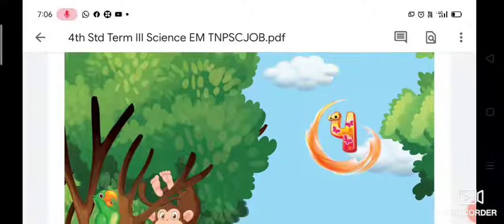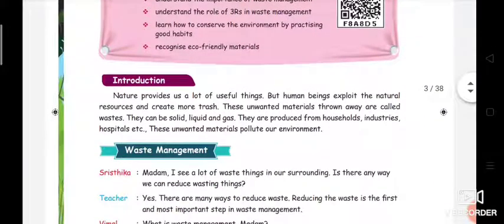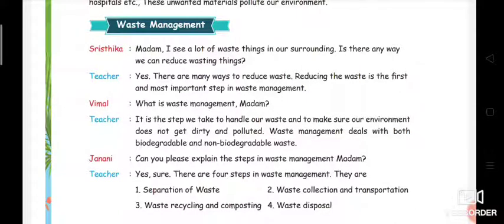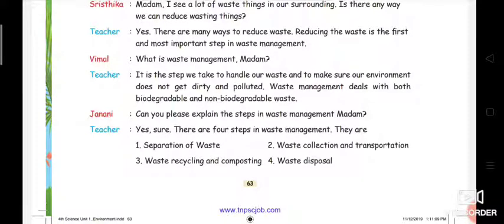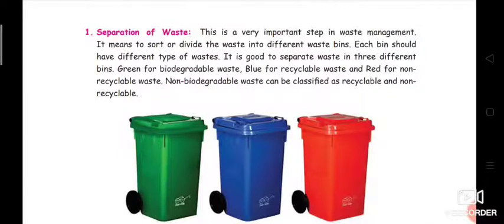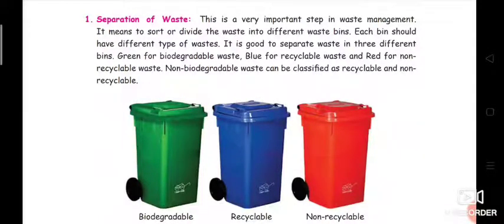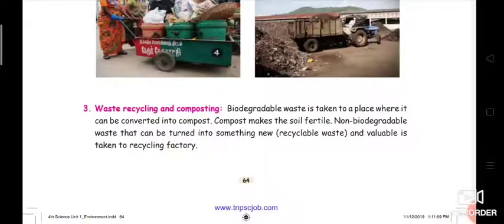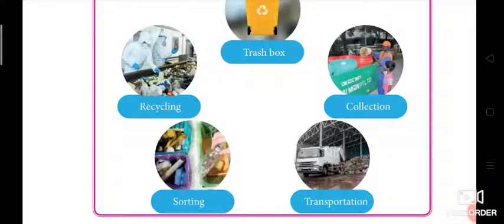Class 4/TNB/Science/Unit 1-Part 1/Session 29